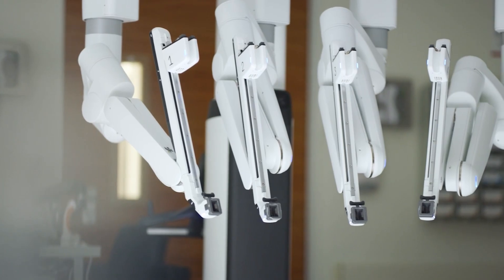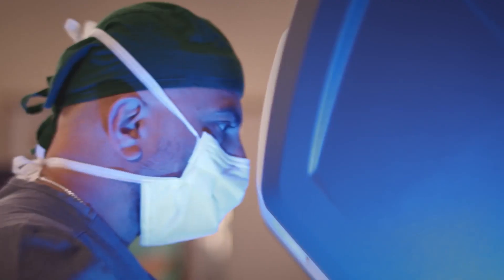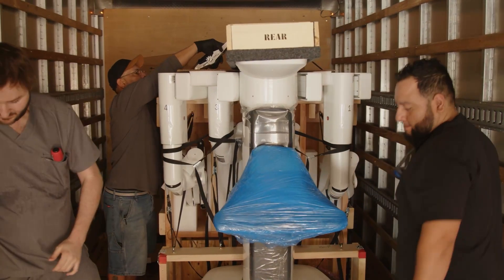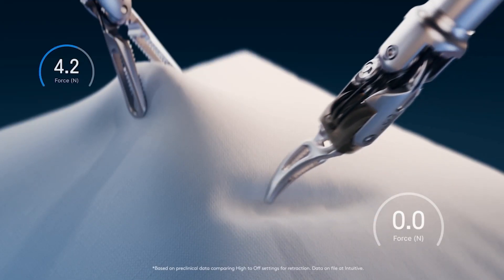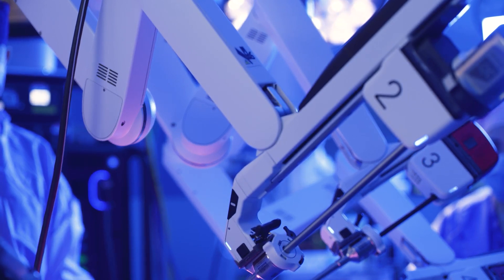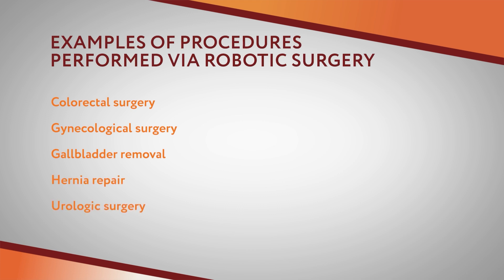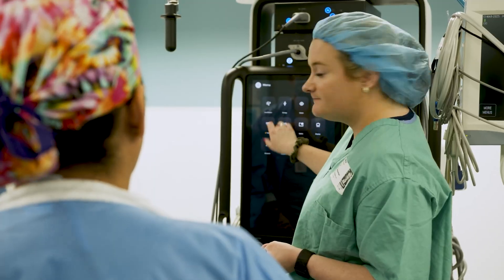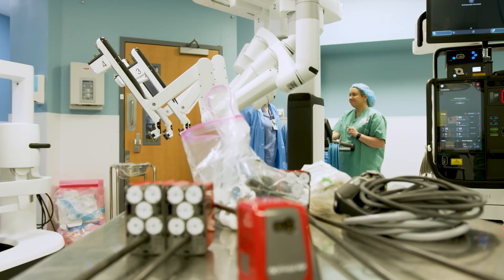The Robotic Surgery Program at STHS McAllen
STHS McAllen has launched a Robotic Surgery Program following the acquisition of the da Vinci 5 Robotic Surgical System. Learn more about robotic surgery and its benefits for patients.